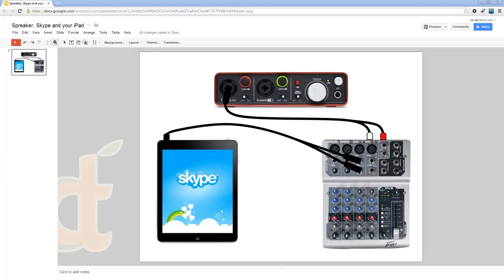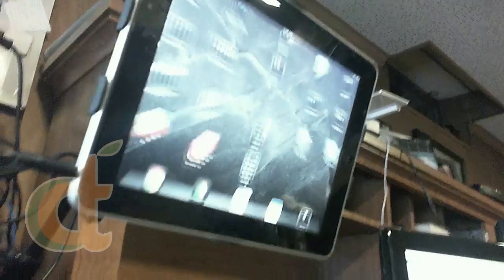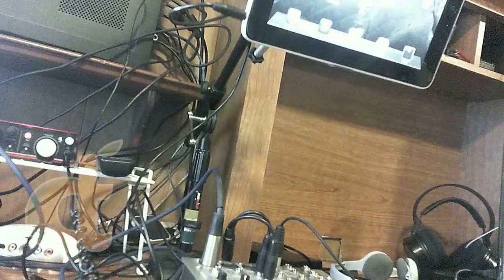The Digital Craft - VLOG 036 "How to use your iPad to take calls with Spreaker"